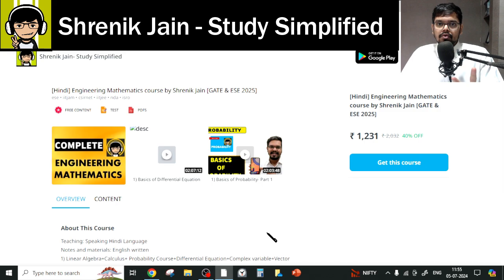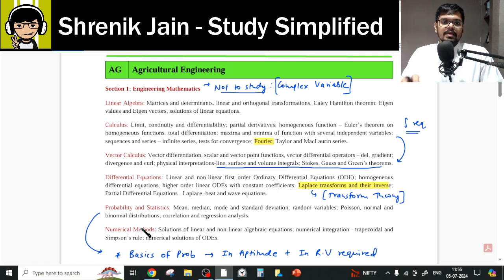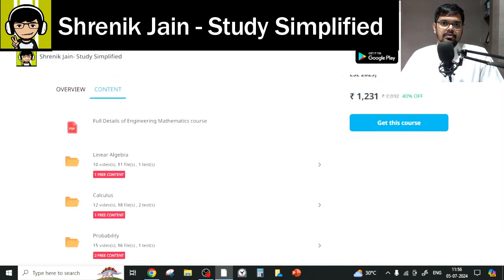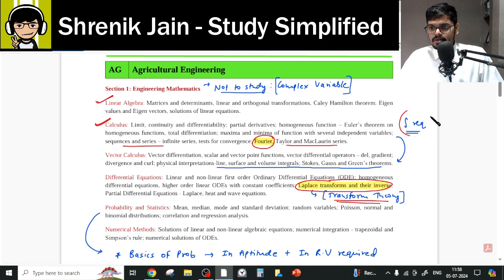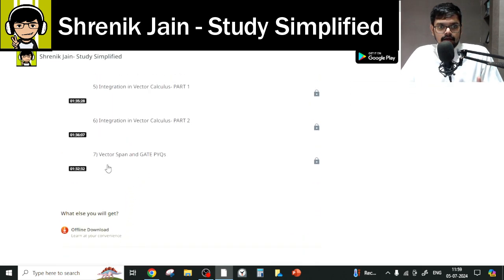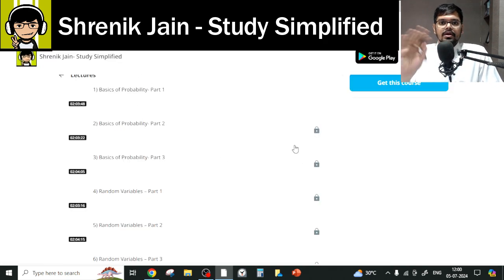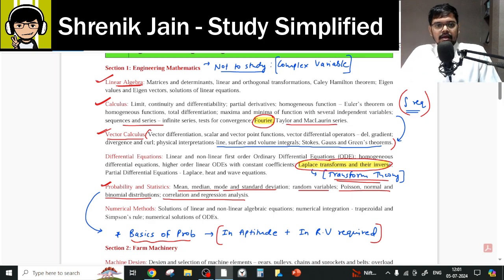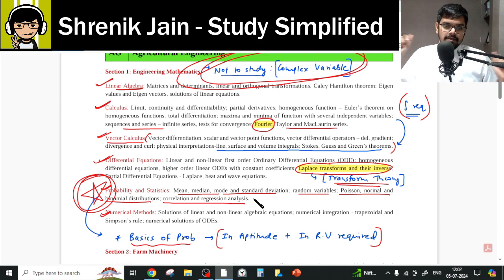Engineering Mathematics | Detail Syllabus | AGRICULTURAL ENGINEERING | AG | GATE 2025